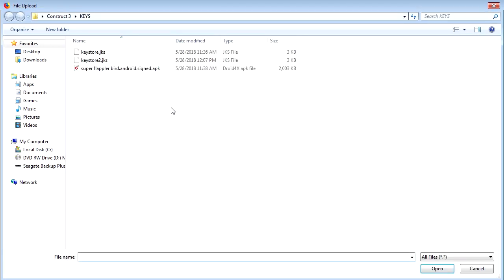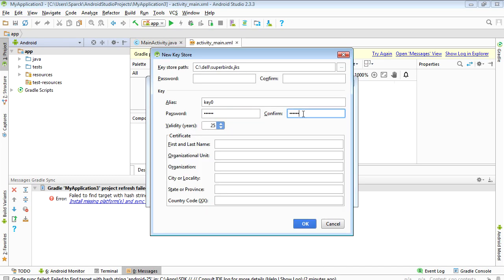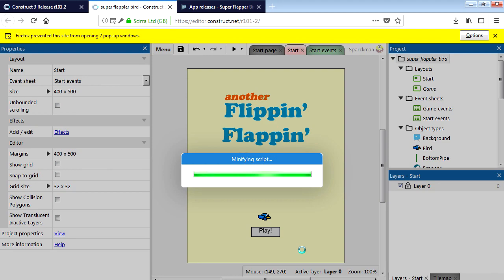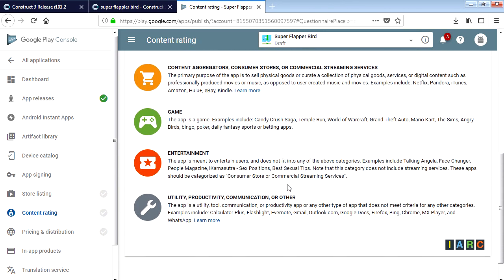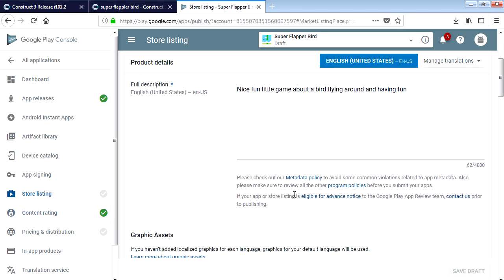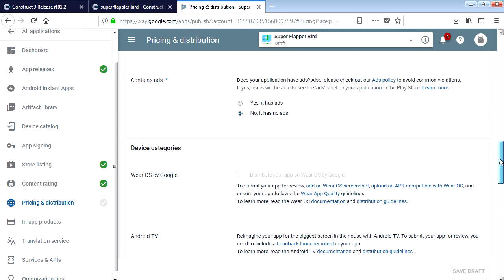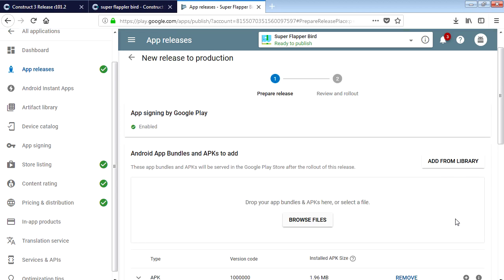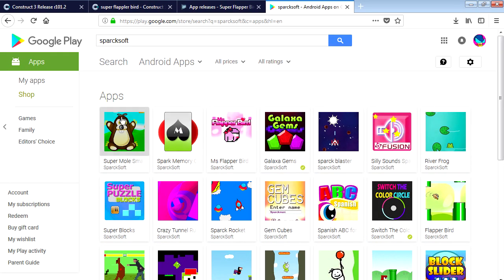How to Upload an Android Game to the Google Play Store - Complete Guide part 2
In this video we are going to create an APK file to upload it to the google playstore.